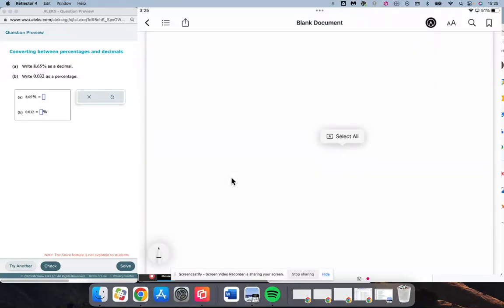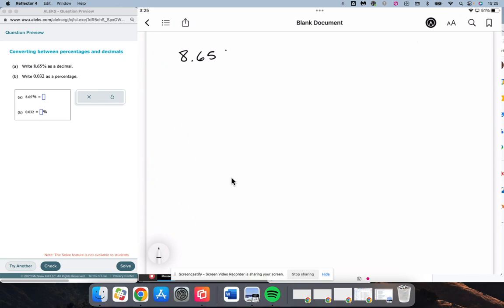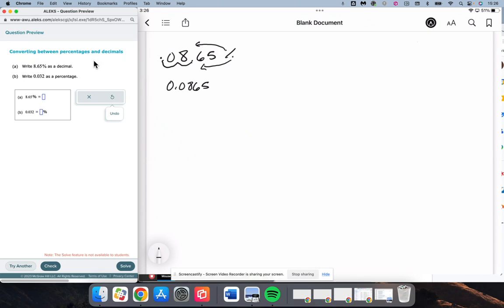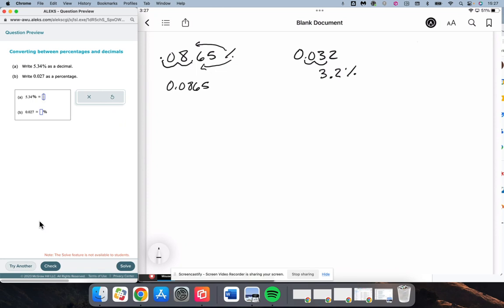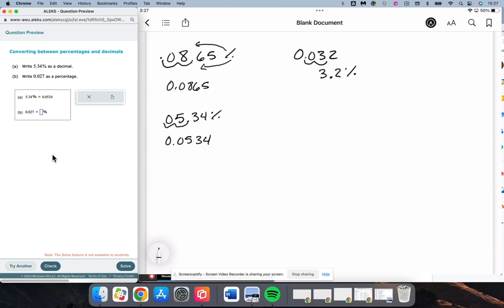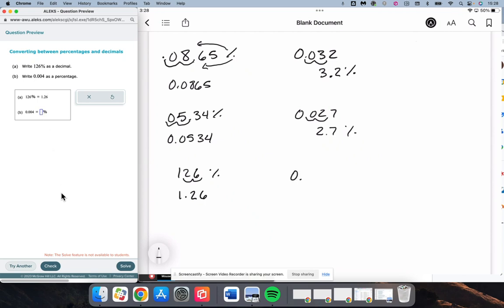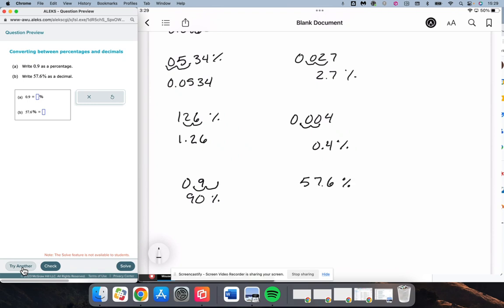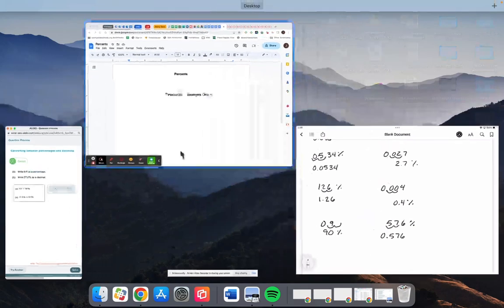Converting Between Percentages and Decimals